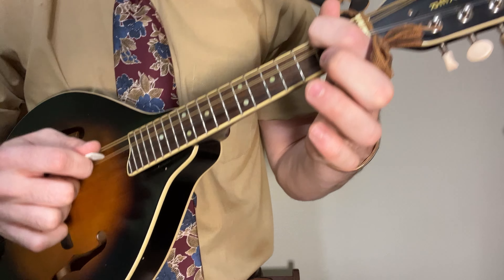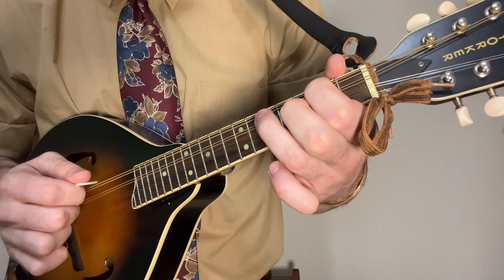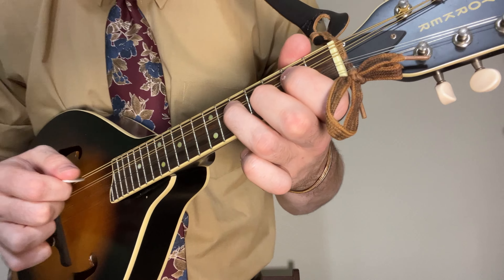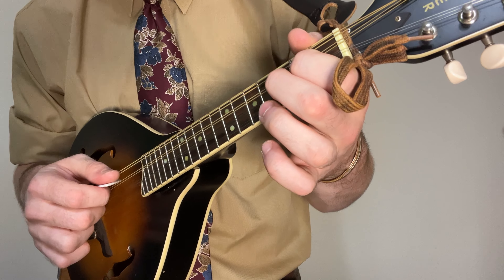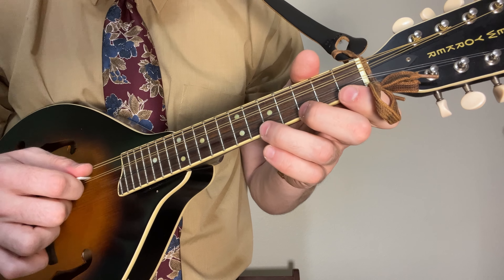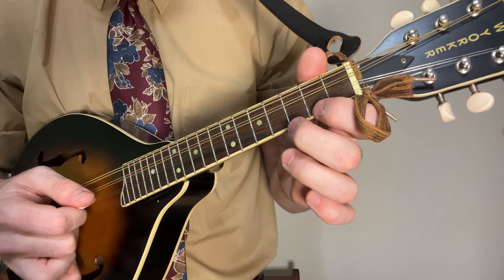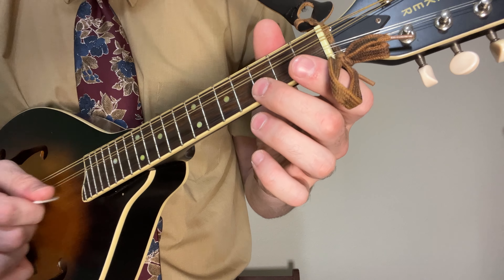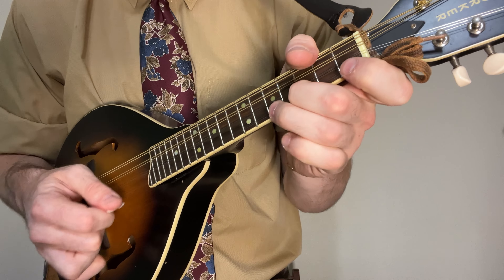Mandolin Lesson - Celtic Folk Music - Master Crowley's Reel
In this mandolin video lesson it´s me, Mitchell Langdon, showing you how to play Master Crowley's Reel. This tune is also known as The Bluebells, Miss Patterson's Slipper & Shark's Favorite. This is a traditional dance tune from Ireland in D Dorian. I play a Gretsch New Yorker mandolin. This is the first in a series of videos that I'm creating as an introduction to Celtic folk music played on mandolin.

✅ Play along tracks for this tune will be available soon!